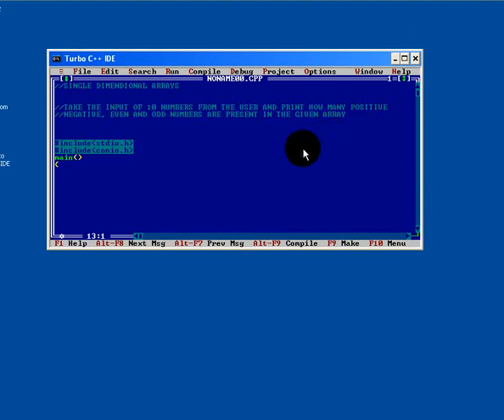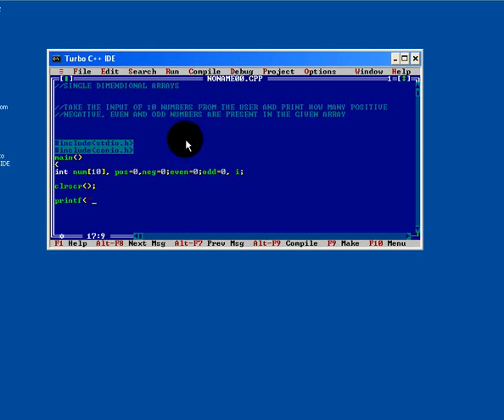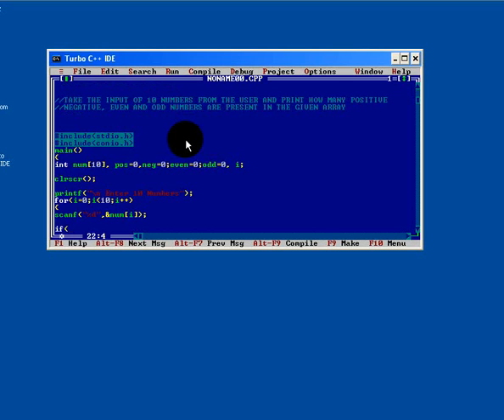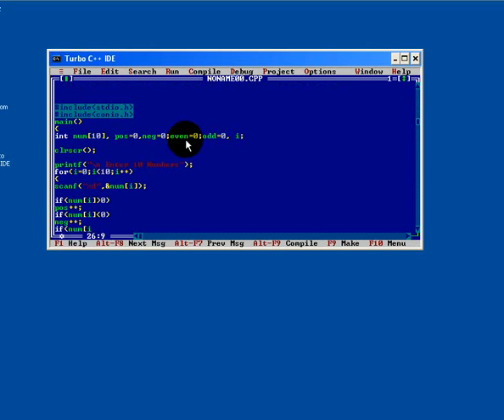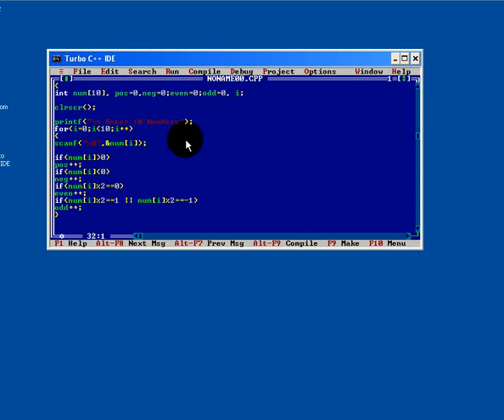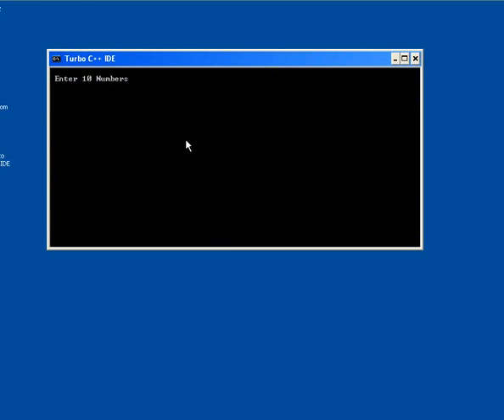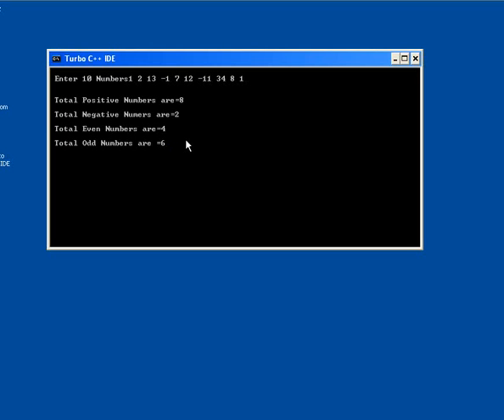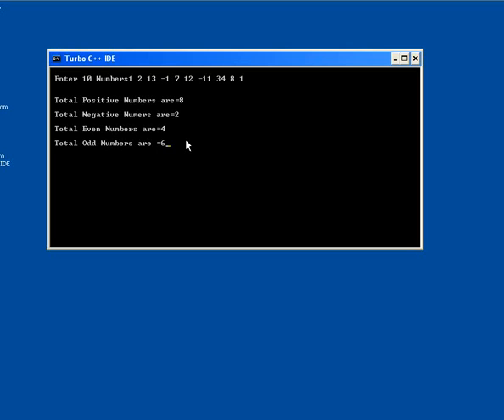38 arrays negative positive even